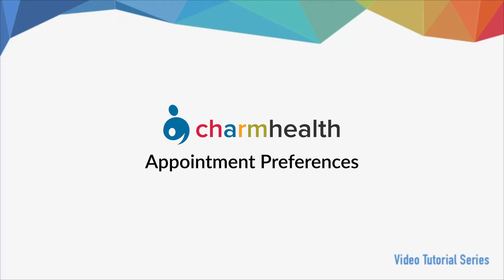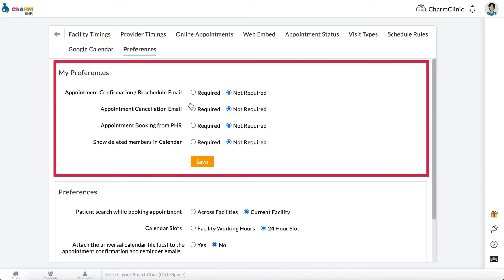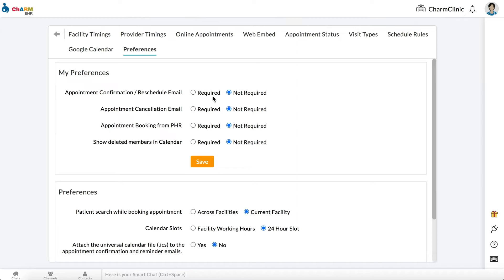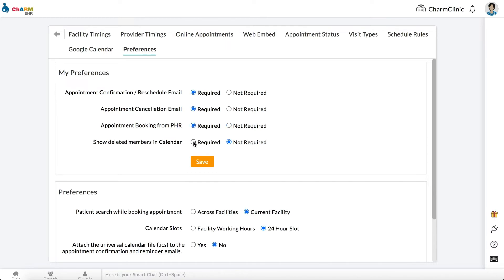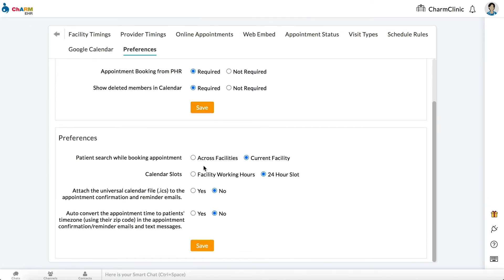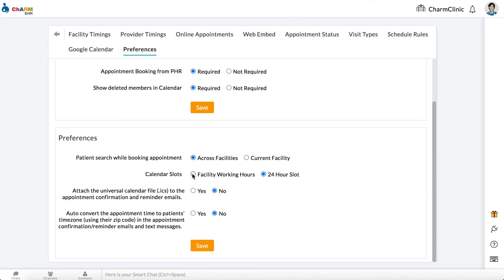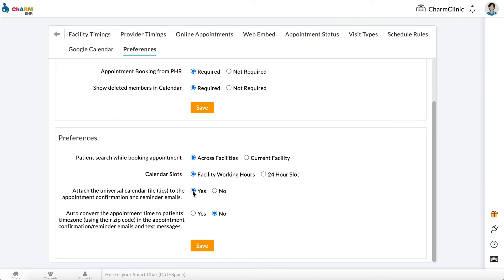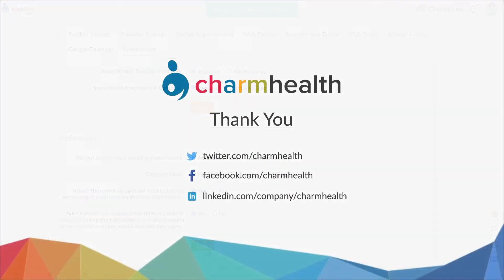Configuring Appointment Preferences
In this video, you will learn about how to configure Appointment Settings and Preferences to work with CharmHealth EHR.